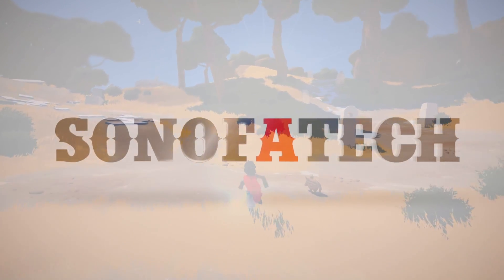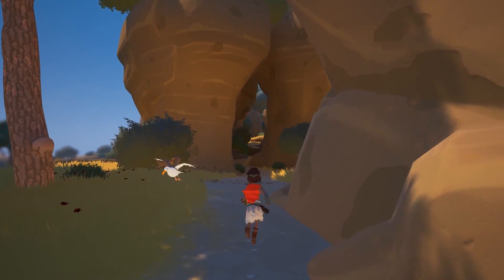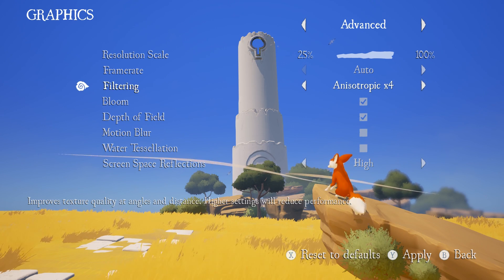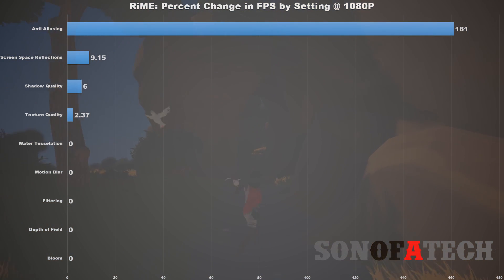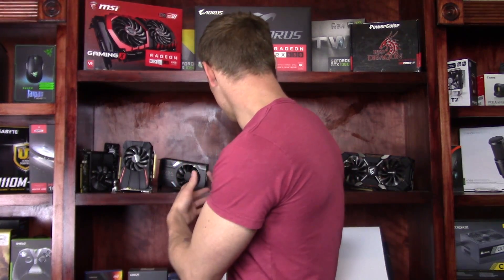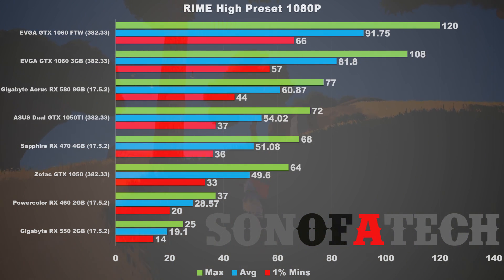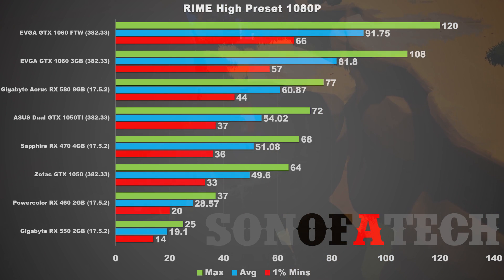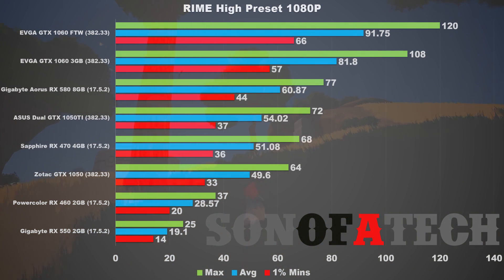RiME PC Benchmark: Poor Performance For AMD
Yet another ANALysis of framerates for the PC port of RiME from Greybox studios.

Test Bench:
MSI Z270 Faming M3
Intel I7 7700k
Kingston HyperX Savage
OCZ RD400 256GB M.2
MasterAir Pro 4